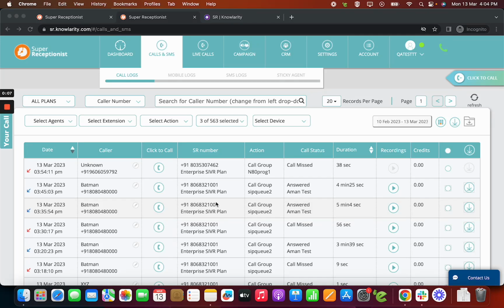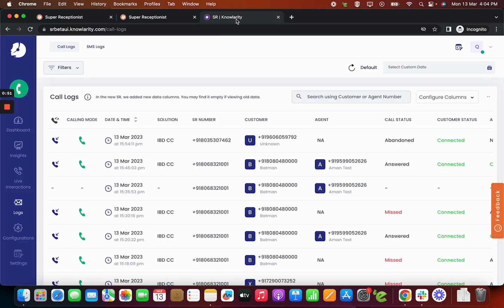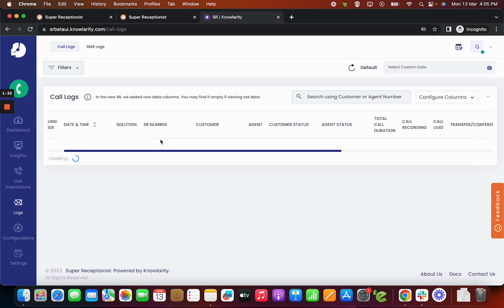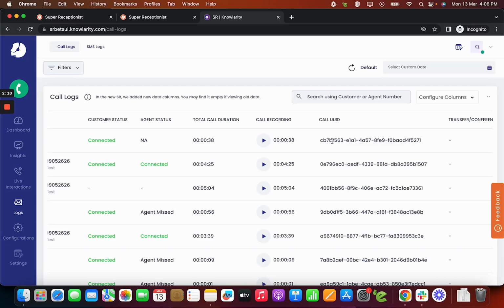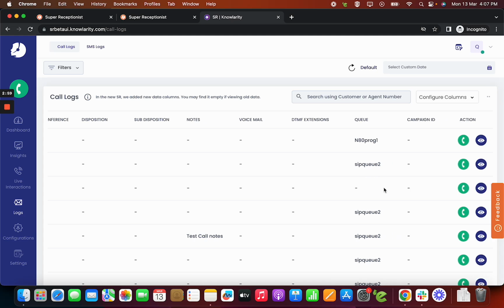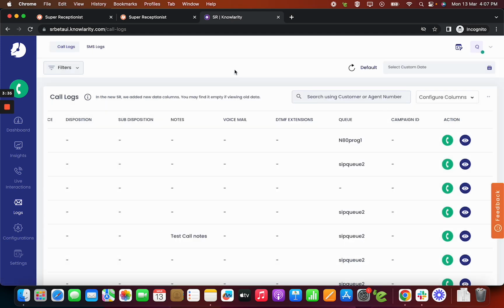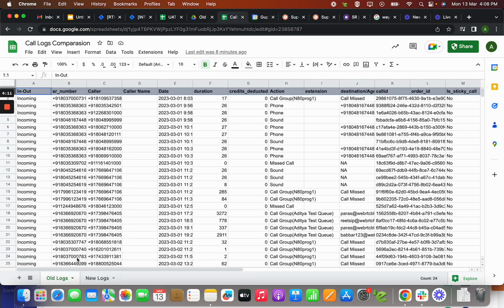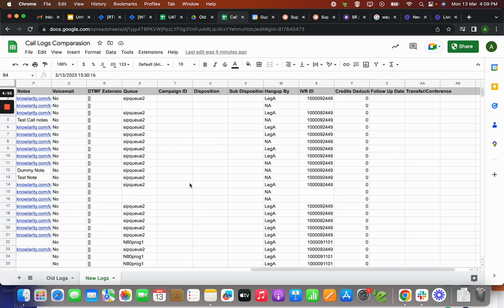Knowlarity Calls & SMS Logs